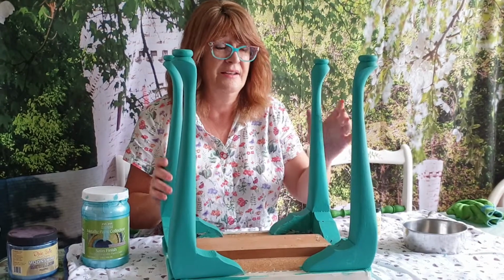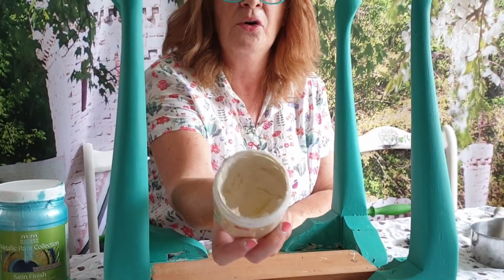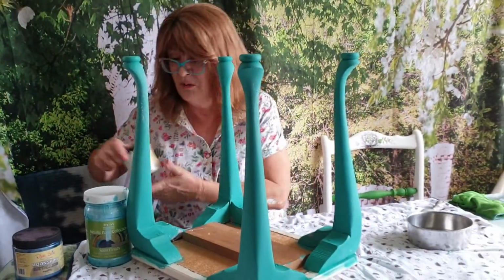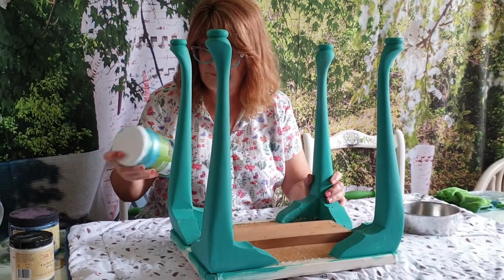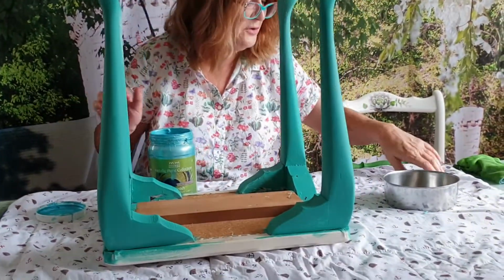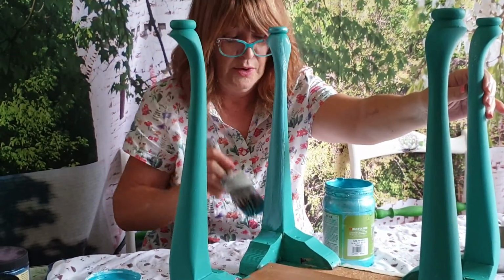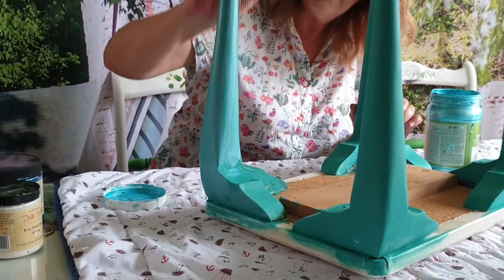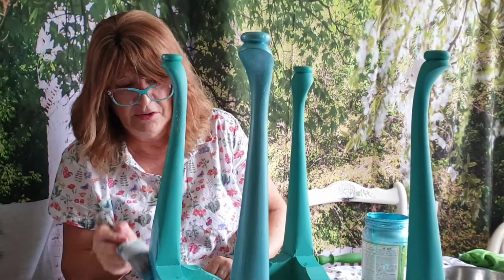Modern Masters Metallics in Glacier Blue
Laying on a thin coat of Metallic paint over my basecoat of Dixie Belle Mermaid Tail